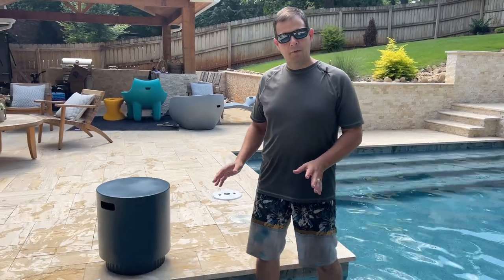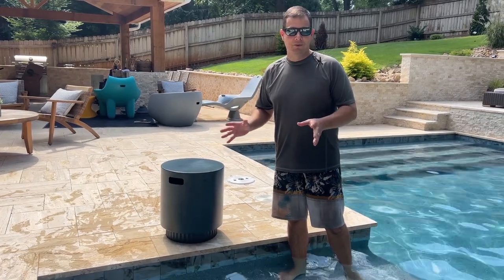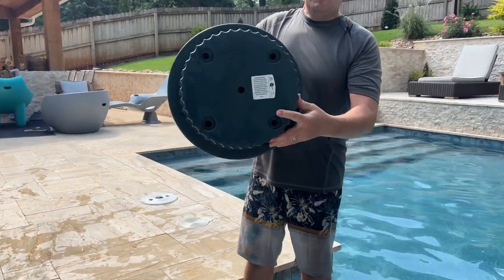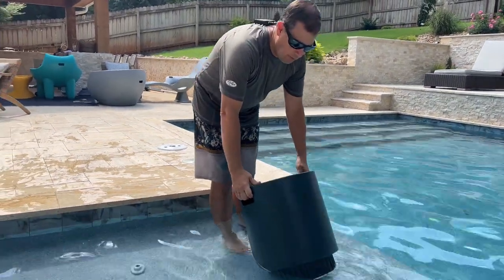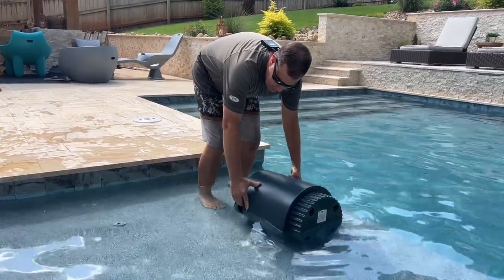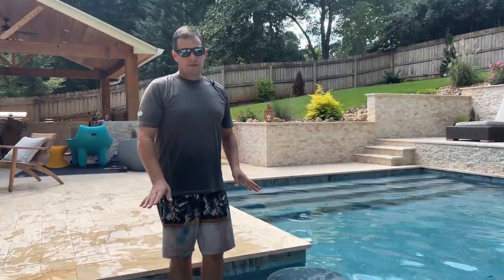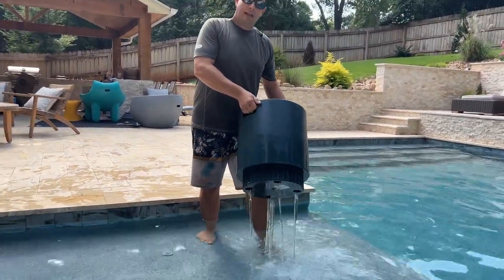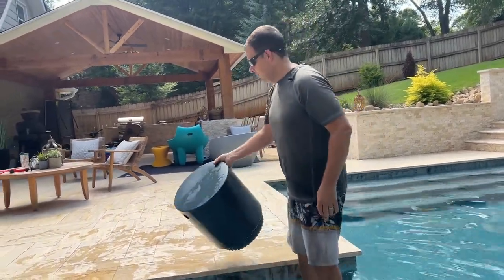Tenjam Splash Series Ripple Table - How to place on the tanning ledge and remove from the pool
Note: This table was modified to have one handle opening instead of two handle openings.

Tenjam Splash Series Ripple Table, Designed By Nicholas Baker, is easy to place in a pool in depths up to 10". The table is designed for easy removal from the pool when you'd like to use the table on the pool deck. This product also works great as a stool. Features one handle openings and five bottom holes for easy carrying and moving in and out of the pool.  Offered in a wide variety of colors.